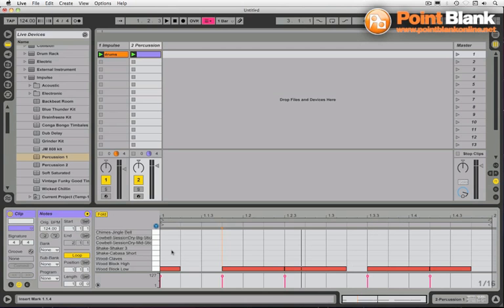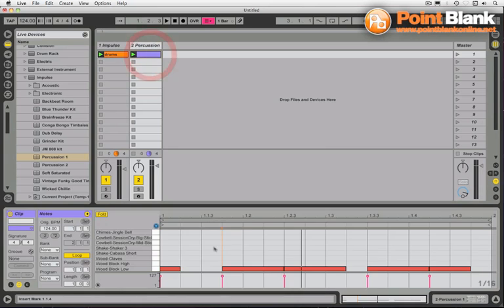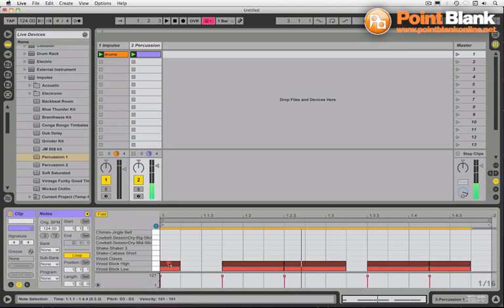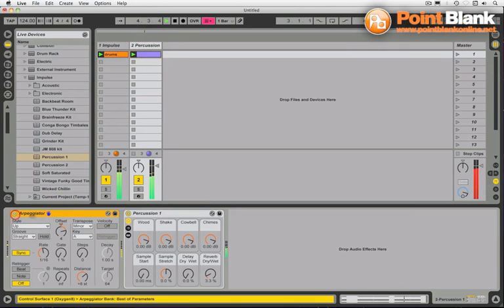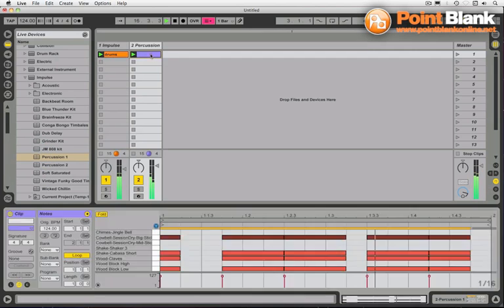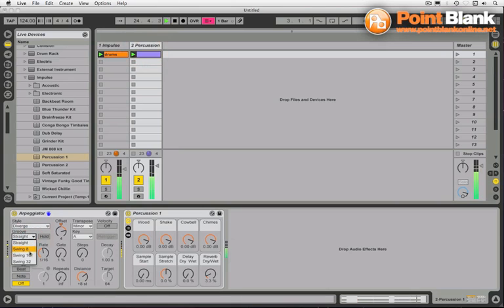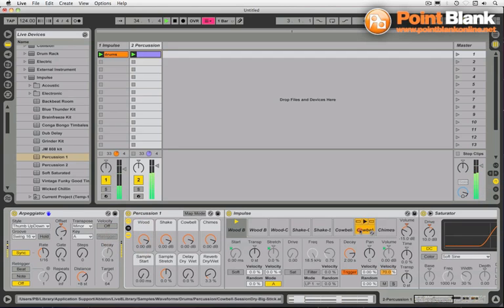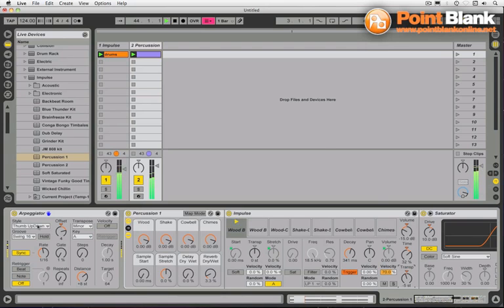Ableton Live Tutorial - Arpeggiator Percussion Trick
In this video Jonny Miller (Jus'Listen/Sonarpilot Audio) demonstrates a useful technique to create interesting percussion patterns by using the arpeggiator in Ableton Live.

**Due to popular demand we have scheduled a May 30th start date for the Ableton Live Production Course. Anyone who enrols before the end of May 2011 could win a free remix of your track from one of our team of Pro Producers!!